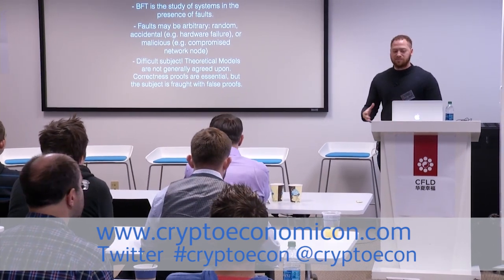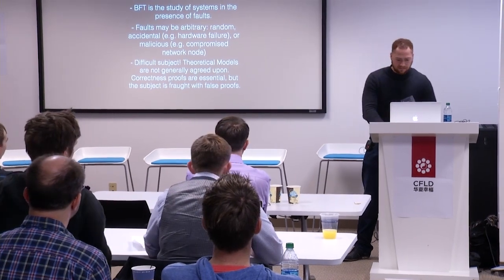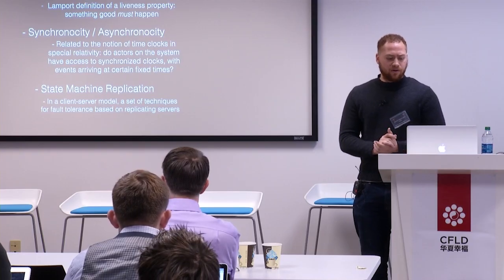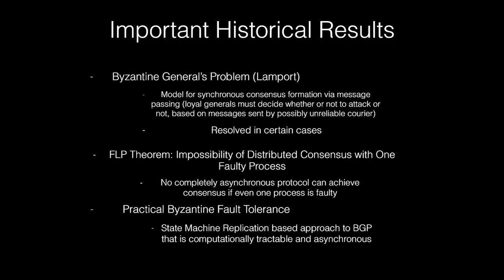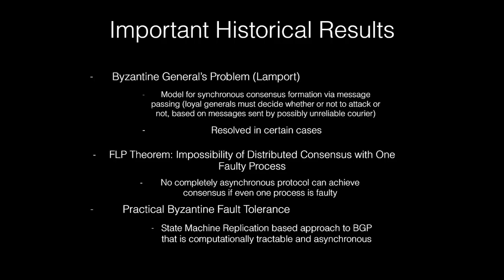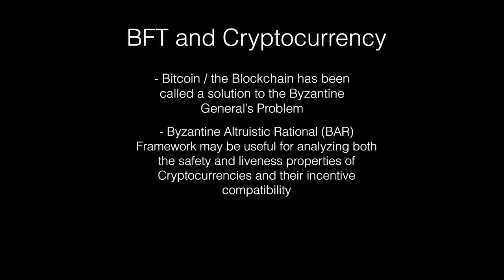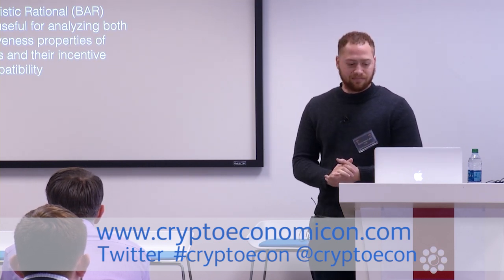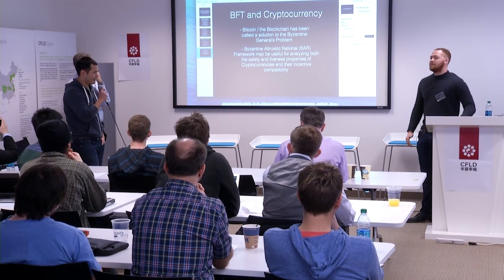Traditional BFT Theory in Cryptocurrency